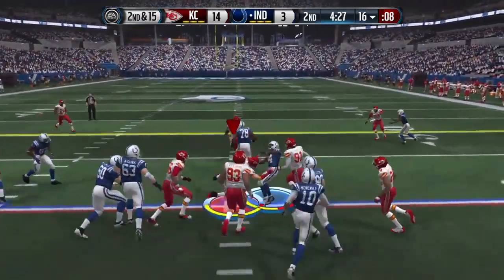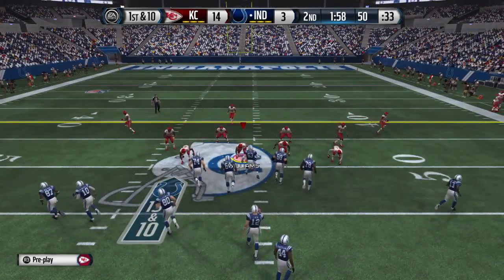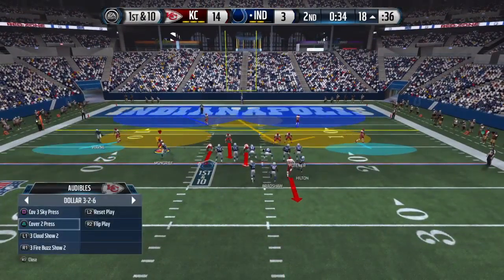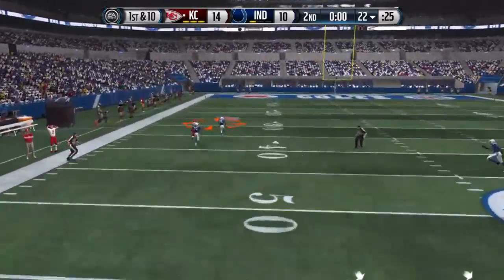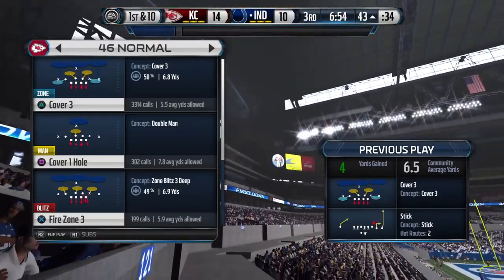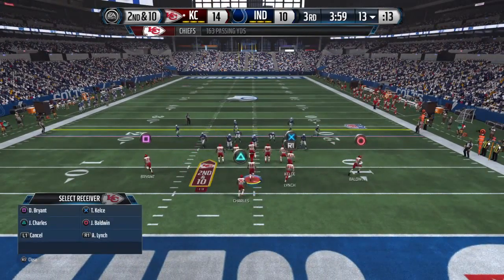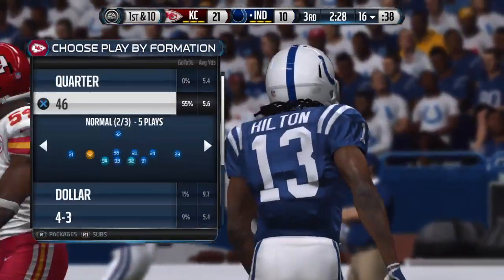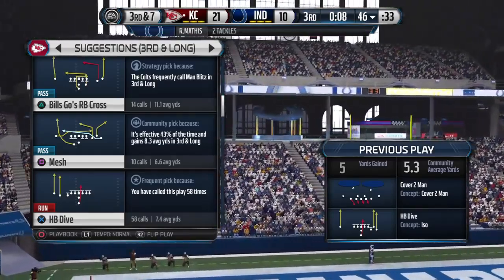Madden NFL 15_20150125131318